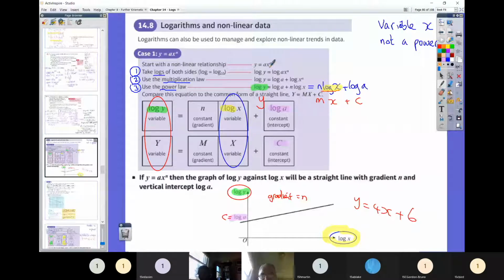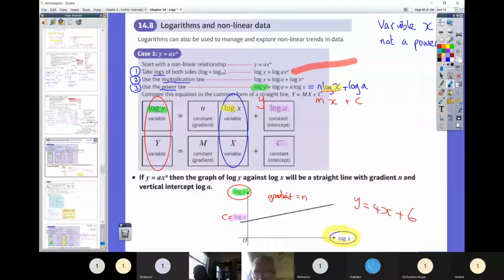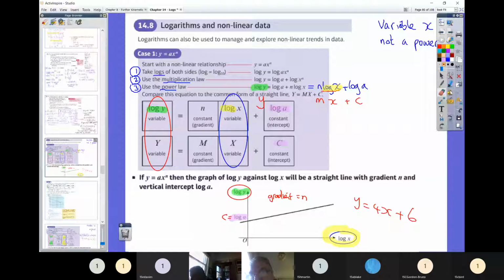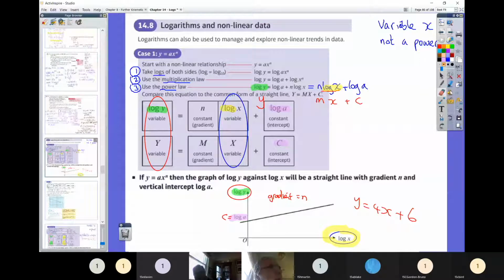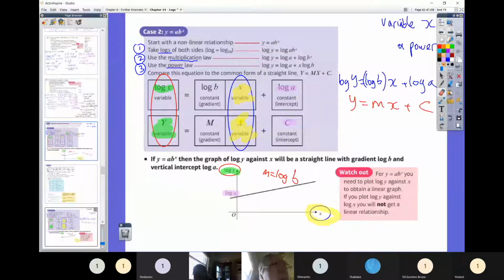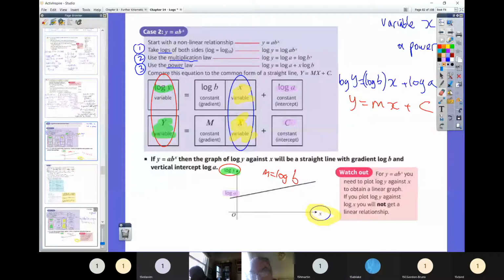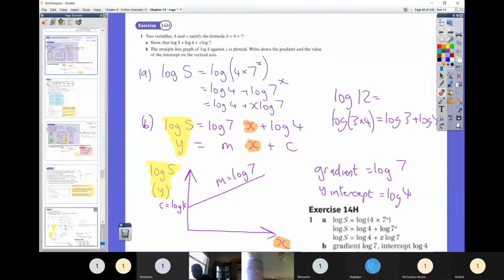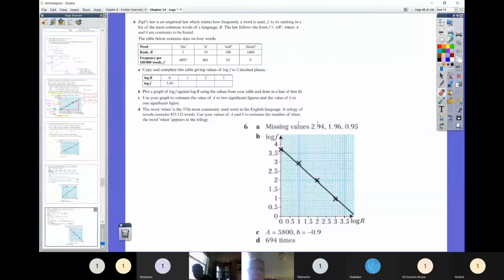23 February - Chapter 14 Logs - Logs with non linear data - Ex 14H (1 of 2)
23 February - Chapter 14   Logs - Logs with non linear data - Ex 14H (1 of 2)